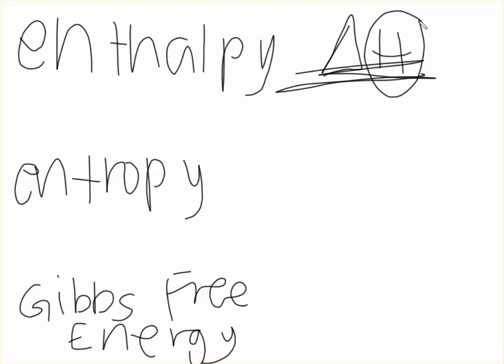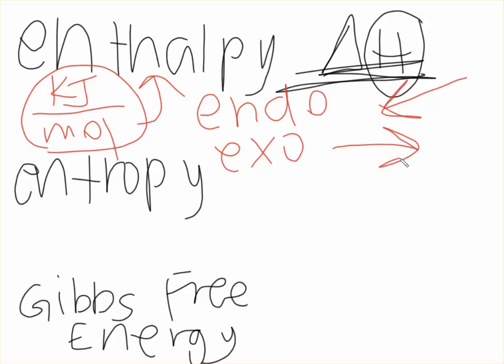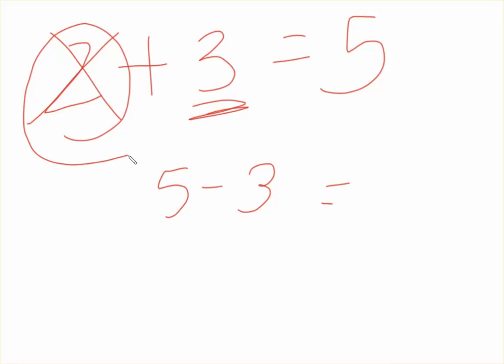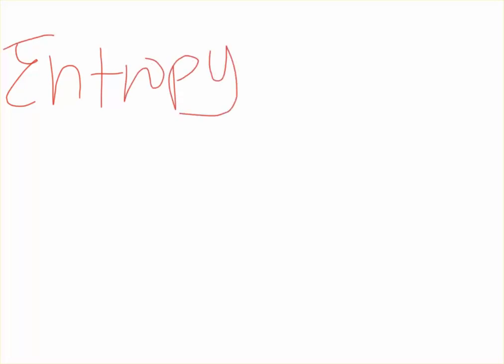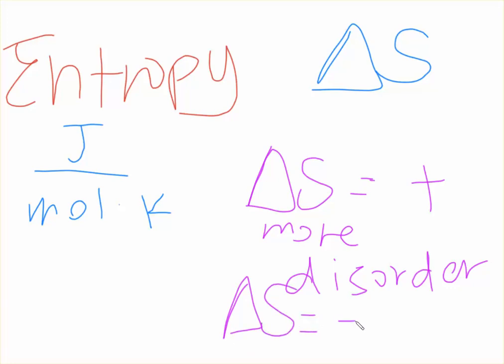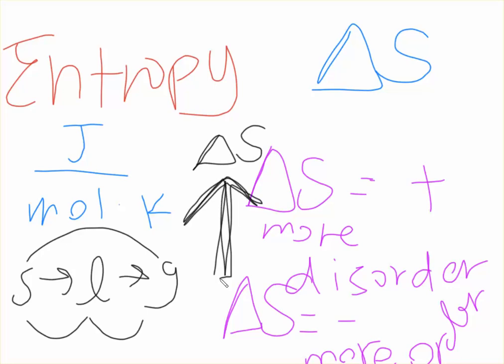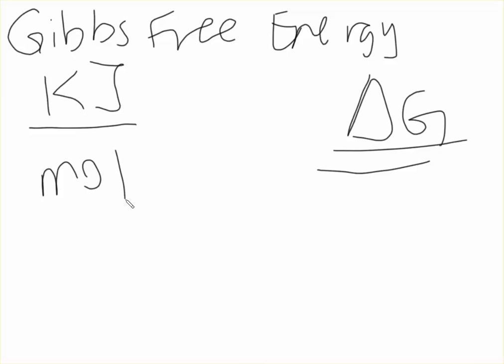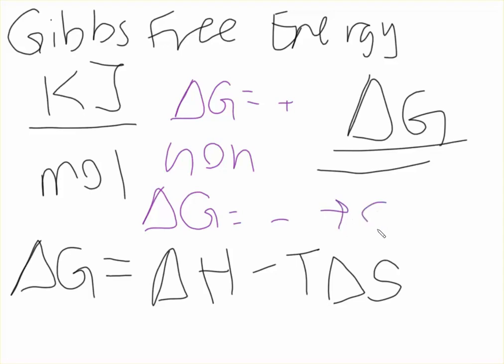Enthalpy, Entropy, and Gibbs Free Energy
In this video, we will learn about Enthalpy, Entropy, and Gibbs Free Energy.